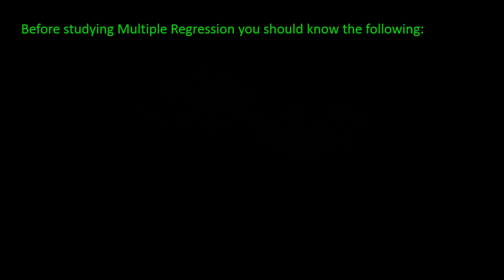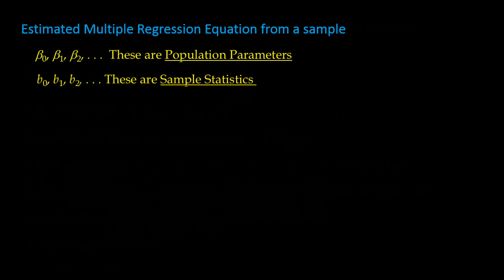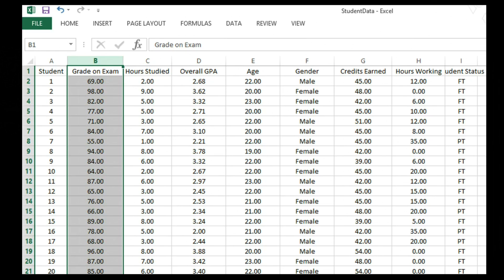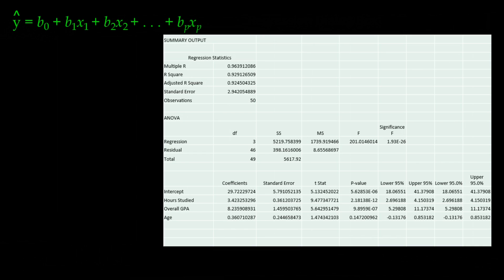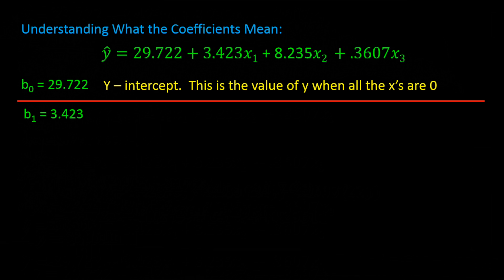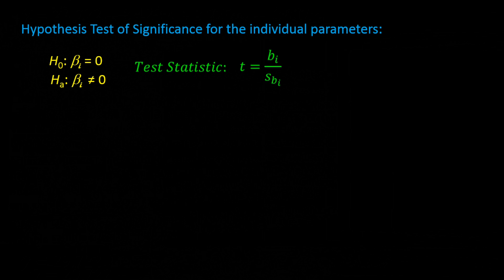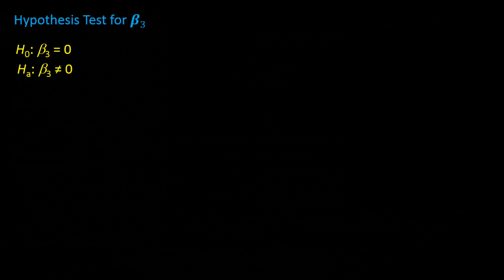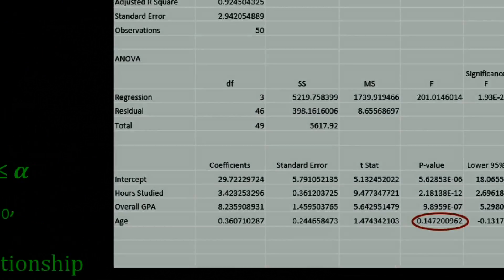Multiple Regression Explained with Excel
This tutorial covers the basic concepts of Multiple Regression.  Before watching this tutorial please make sure you are familiar with the basic concepts of simple linear regression, if you need a review, go In this tutorial we discuss introduce the multiple regression model and discuss what its parameters mean and how to test the significance of the slopes of each independent variable using a t test.  This tutorial also shows how to conduct regression analysis using Excel, and the output for multiple regression hypothesis tests for individual slopes is examined using the t tests statistic and the p value approach.  The significance of r and the adjusted r squared values is also discussed.  The ANOVA table and F test are not covered in this tutorial.